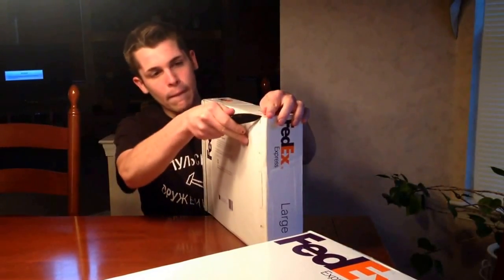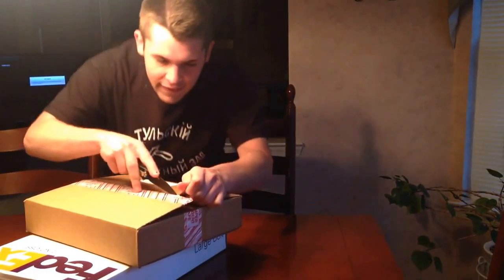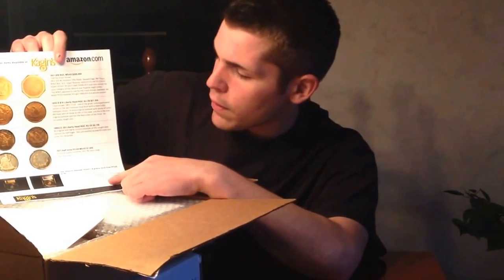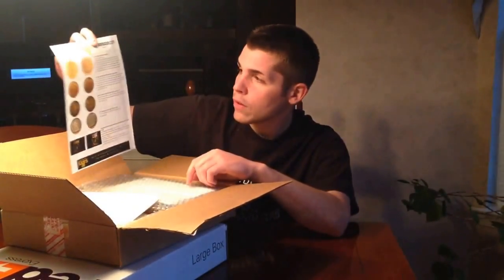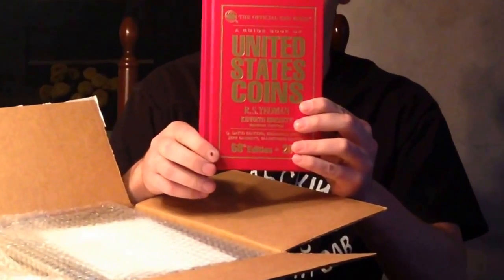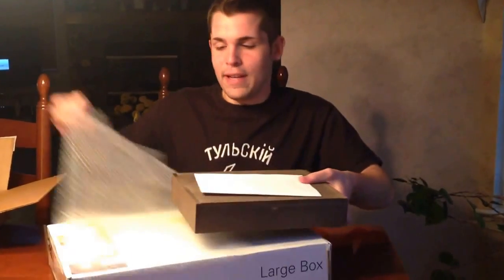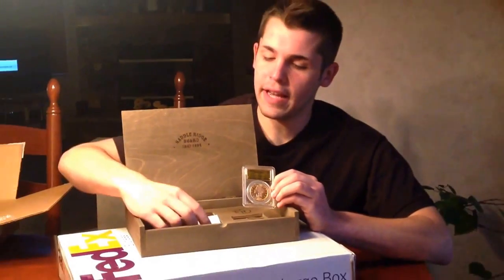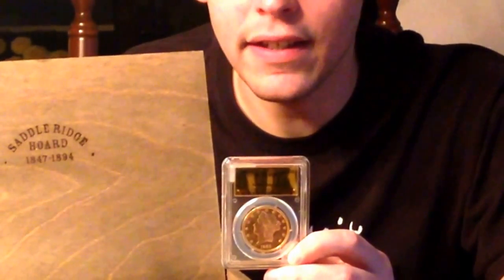Saddle Ridge Gold Coin Hoard Unboxing - 1889-S $20 PCGS MS63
Beautiful 1889-S $20 Gold PCGS MS63 from the Saddle Ridge Hoard found in California.